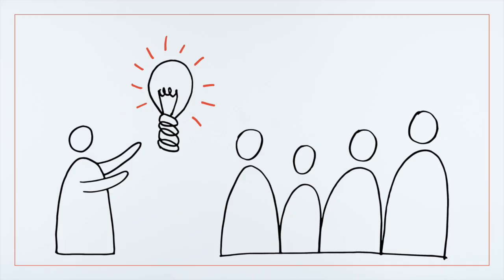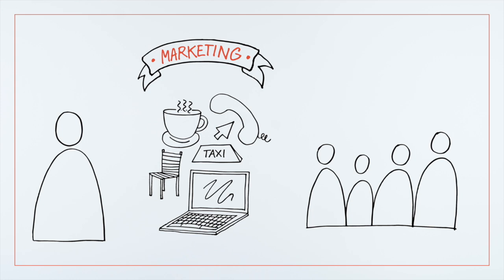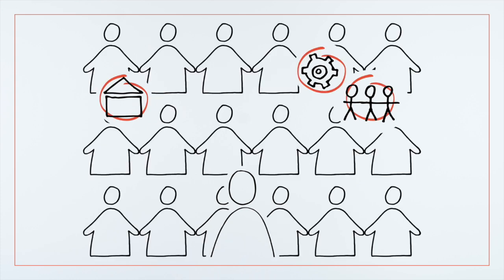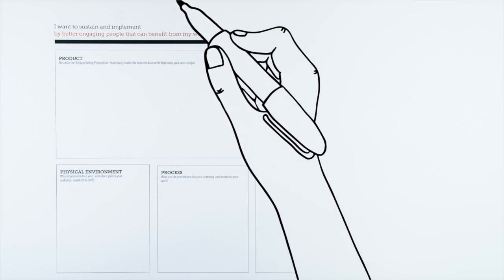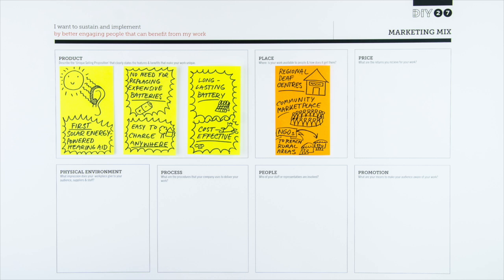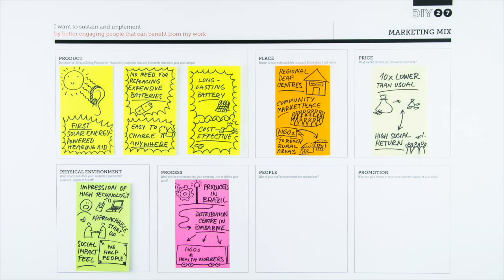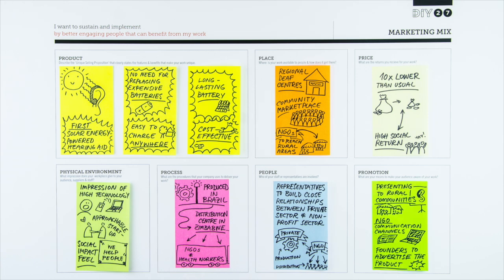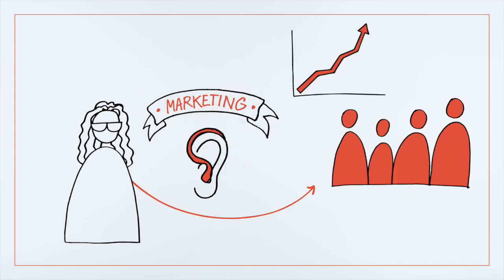DIY Toolkit | Marketing Mix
'Marketing' what you do doesn't have to mean selling it. The Marketing Mix tool will help you do this if that's your goal, but it's also useful for defining the different ways in which people might form opinions about your work -- as well as highlighting opportunities for influencing this process.

This is a key tool to help you get buy-in from stakeholders for your project.